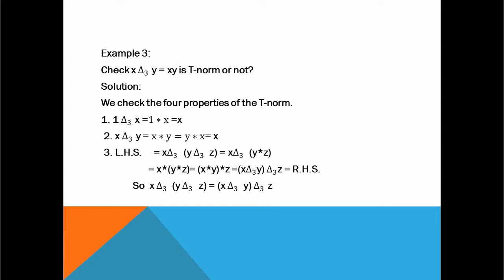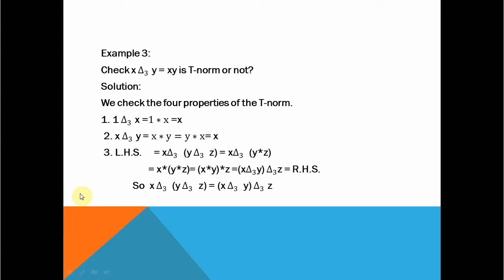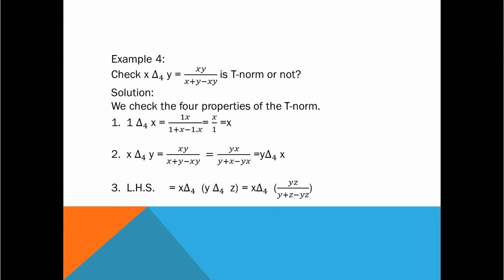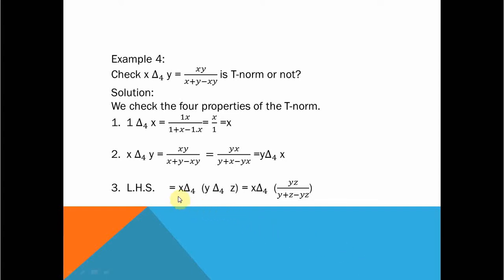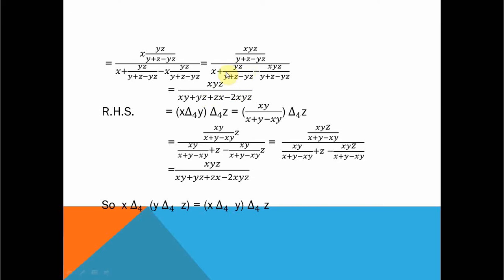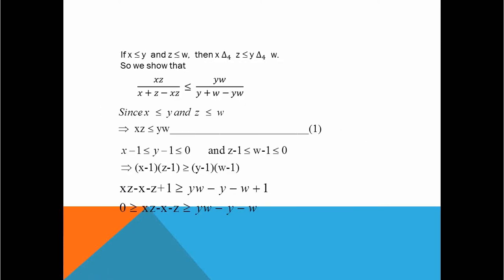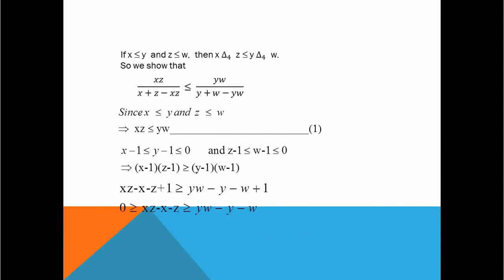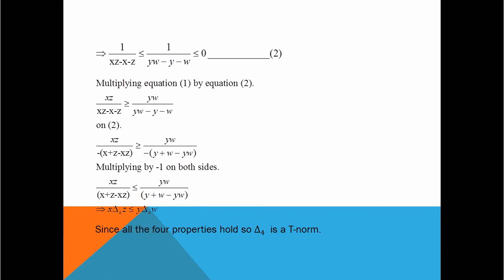MTH645 - Lecture 18